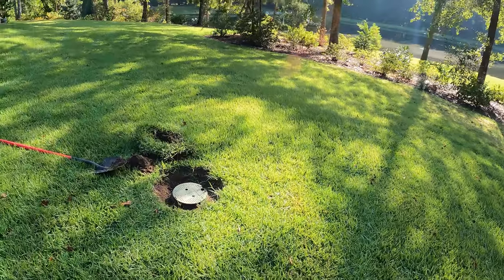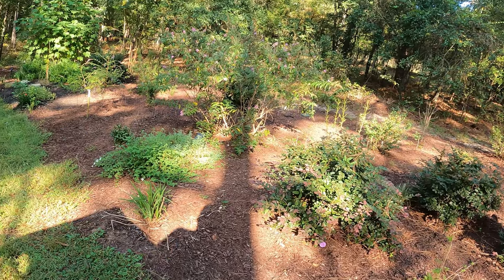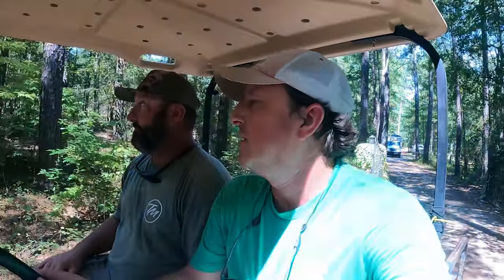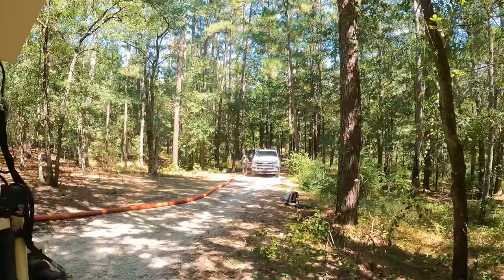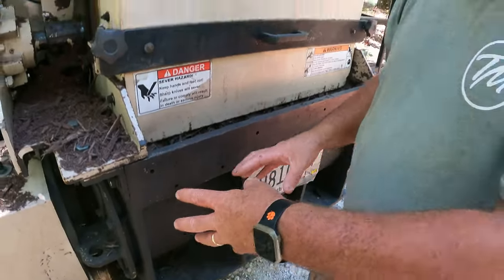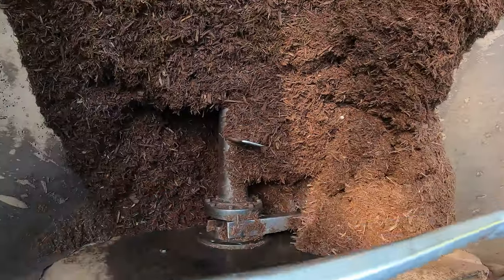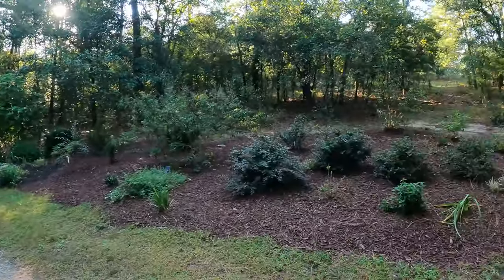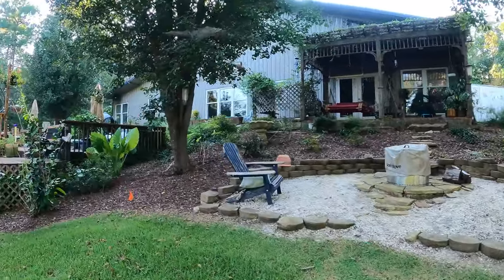Mulch Blower Truck Covers 150 Yards in Record Time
It's the moment we've all been waiting for... the mulch blowing truck arrives today!  My friend Patrick, who owns Turf Master, and his crew arrive at the house, and they get straight to work, blowing fresh mulch into these tired old beds... and it took nearly 150 cubic yards of mulch!

Your support helps me make more cool videos, and I appreciate it greatly

⌚️ TIME STAMPS
00:00 - Intro
01:05 - BEFORE shots of beds around the house
03:23 - BEFORE shots of beds along driveway
06:09 - Picking up tree limbs with the John Deere tractor & grapple
07:44 - Watering the greenhouse while we wait for the mulch blower
08:20 - Turf Master gets loaded up with mulch at GreenGo Recycling
09:57 - The guys get started blowing mulch!
10:03 - Patrick & I ride around to survey the driveway beds that need to be mulched
11:27 - Great mulching tips from Turf Master
14:40 - Showing Patrick the beds around the house
17:08 - Mulch blowing the driveway beds
19:09 - How the Finn Bark Blower operates
20:56 - More Mulch Blowing
21:41 - Landscaped beds along the driveway
22:17 - Patrick talks about popular mulches based on geographic location
24:59 - We hit a snag in the Mulch Blowing process
25:54 - Day 2 of Mulch Blowing
28:11 - Blowing the backyard
29:35 - AFTER reveal shots
35:56 - final BEFORE & AFTER shots of mulch application

*Mulching Benefits:*  The advantages to mulching are tremendous!  Mulch helps with weed control, moisture control, and even erosion control - saving us both time _and_ money.  And on top of all that, it just looks fantastic, bringing polish and visual cohesion to all the beds.

Our landscaped beds desperately needed mulching. We chose our custom cherry brown mulch, made by our friends at GreenGo Recycling, to match with the existing beds. _(Fun fact:  Patrick says that our cherry brown mulch is a great choice for hillsides, as the particles are smaller and tend to hold better on slopes than other varieties.)_ The guys jump right on the project and begin blowing mulch as Patrick & I ride around so he can see the whole scope of the job.

In the beds we already had a base layer, we simply added about 1" to improve the appearance as well as help keep weeds at bay. In the newer areas that didn't have any mulch, we installed a base layer of 3 inches. This base layer will help control weeds, erosion, and maintain a more constant soil moisture level, which will help out these plants exponentially. My irrigation can be dialed back now helping us conserve water. Now we can enjoy looking at this beautiful landscaping for a minimum of one year before needing to add color with a thin layer of fresh mulch.

As you can see in the video, I underestimated the amount of mulch needed... by a lot! We wound up blowing a whopping 144 cubic yards of mulch. The beds and landscape look absolutely amazing though, and I'm so glad we decided to go ahead and take advantage of the @FinnCorporation Finn mulch blowing truck while it was onsite. Many thanks to Patrick, Timmy, & Dillon with Turf Master for taking such good care of our yard and getting it done so quickly!

If you need mulch applied for your home or business, and you're in the South Carolina service area, please give these guys a call:
*TURF MASTER LAWN SERVICE*
Pinewood, SC 29125

🛒 SHOPPING LIST:  PRODUCTS FEATURED IN THIS VIDEO
☑️ Killz All weed killer used before mulch
☑️ Backpack sprayer used to apply weed killer
☑️ Sun Bum SPF 50 sunblock
☑️ DJI microphone system
☑️ Drone used for aerial shots
☑️ GoPro 9 used to film the video